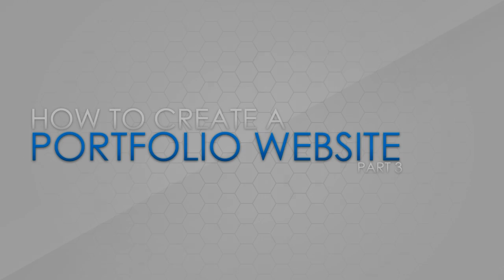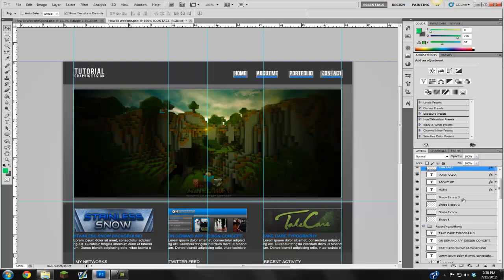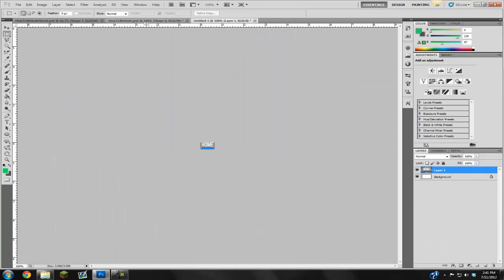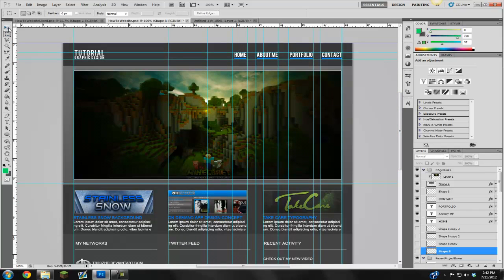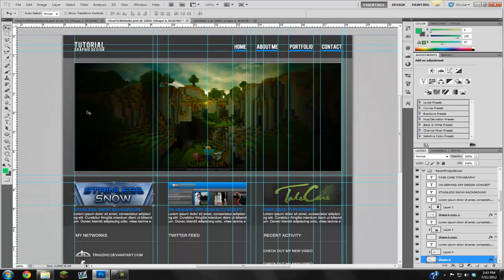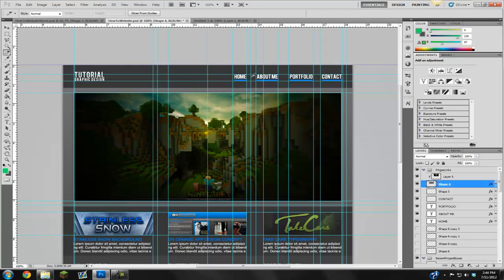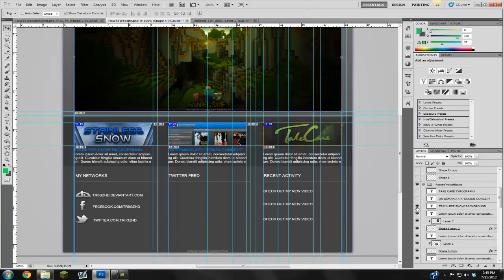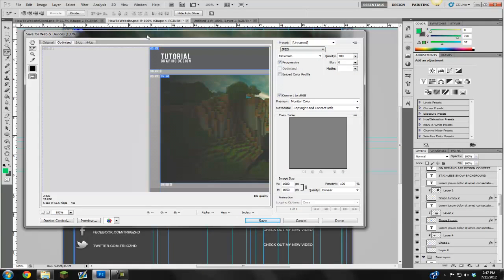Photoshop Tutorial: How to Create a Portfolio Website | Pt. 3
So here is the long awaited third part to the series of "How to Create a Portfolio Website". Sorry for the wait but nonetheless hope you enjoy it!

This part covers:
-Dividing out your PSD
-Slicing up the sections of the PSD
-Saving and importing the slices into Dreamweaver